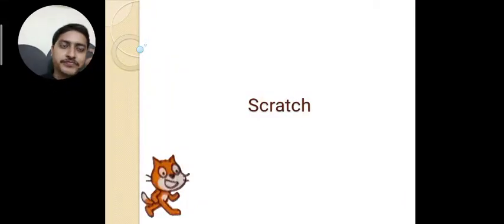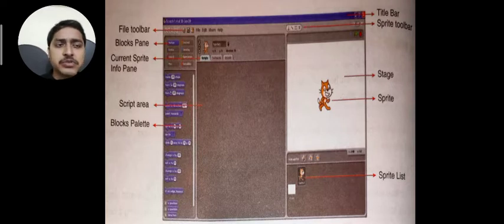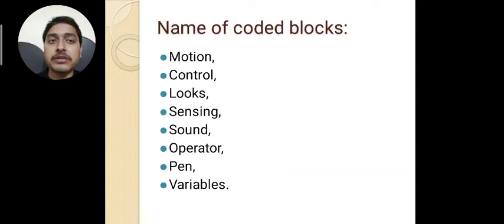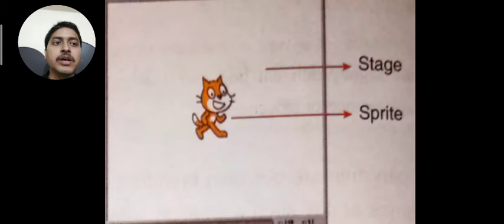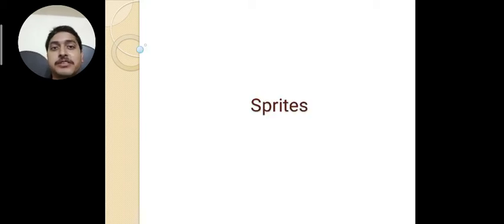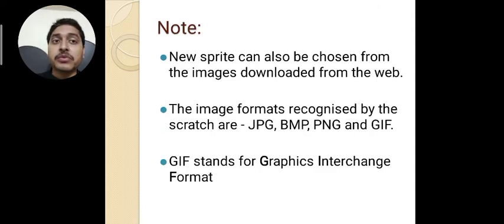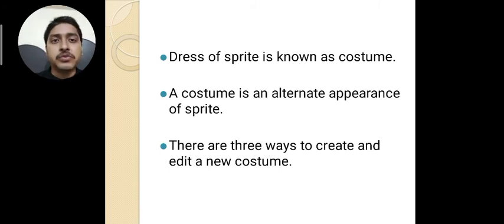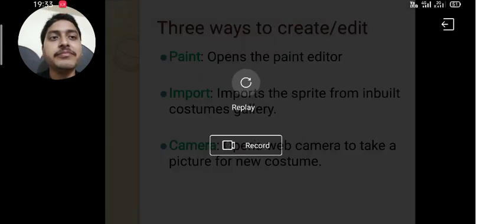Ch 2 : Scratch - I (Part 1)